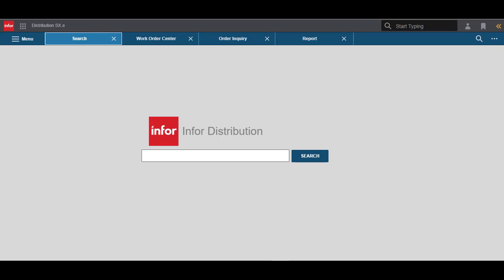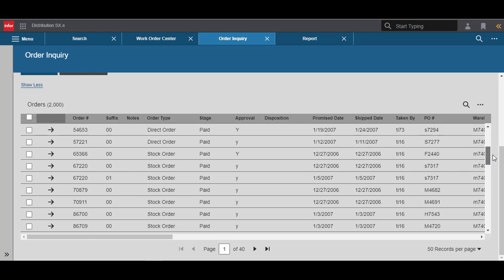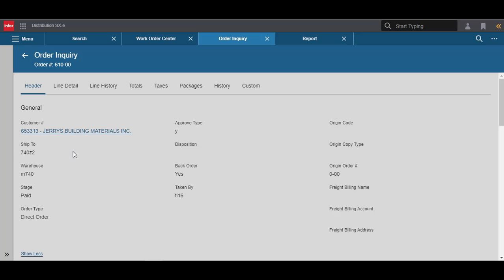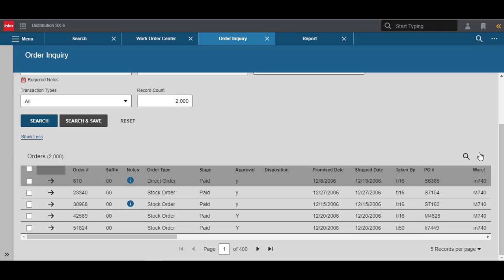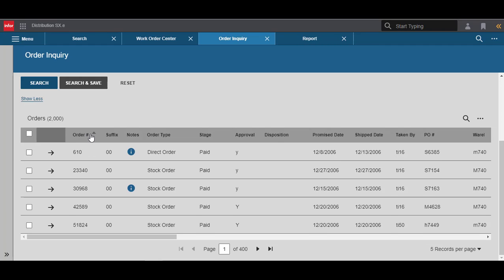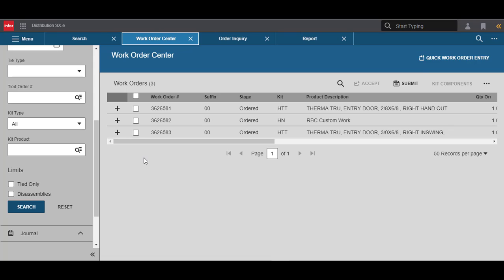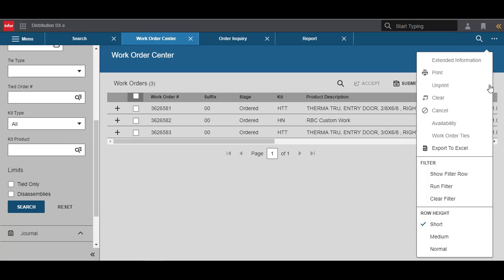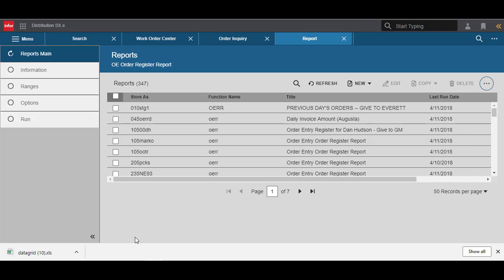Web 0060 Grids Part 1